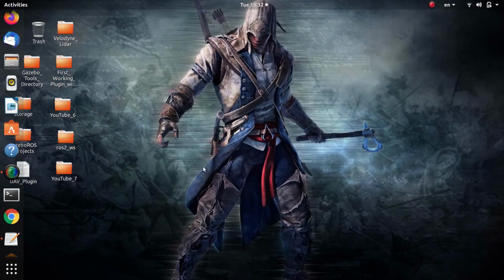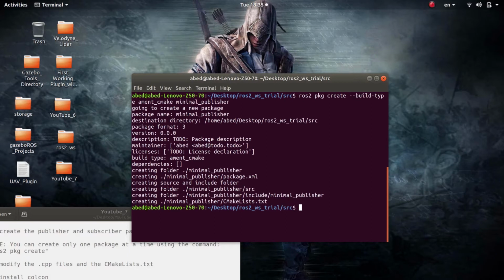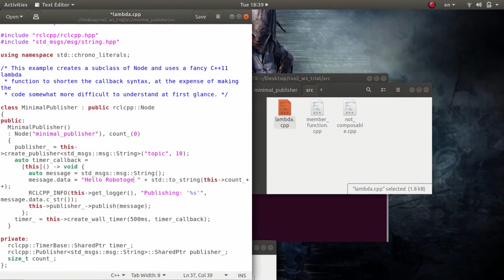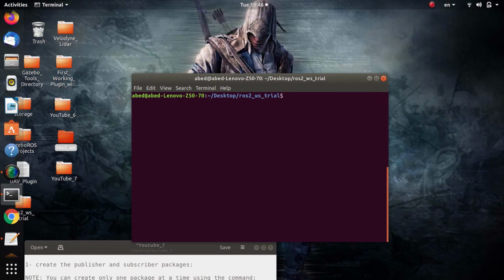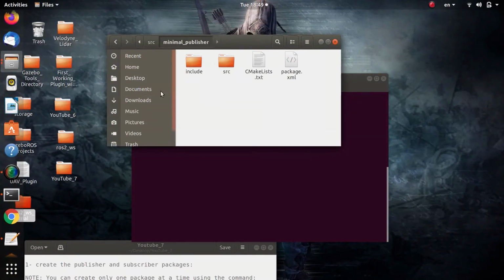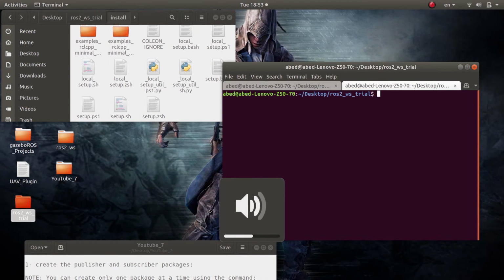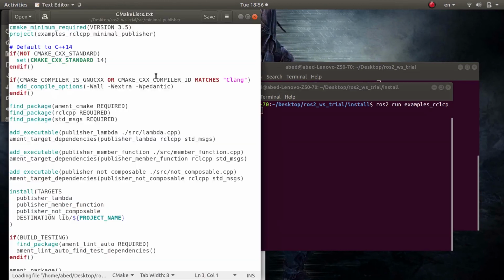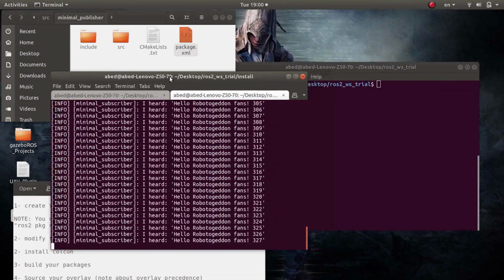ROS2 Package Creation Example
ROS2, the latest version of ROS or Robot Operating System is currently shaping the norms of the Robotics world. ROS2 is used in both research and industry and today and more than ever is the right time to learn it. In this video I will create customized ROS2 packages along with publisher and subscriber executables. This is a perfect example to illustrate the presentation in the previous video of the series.